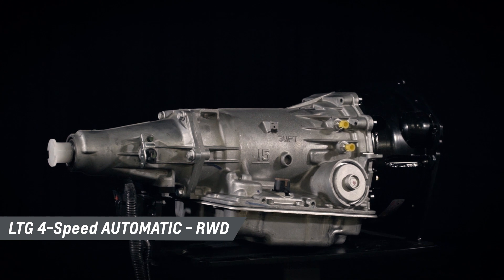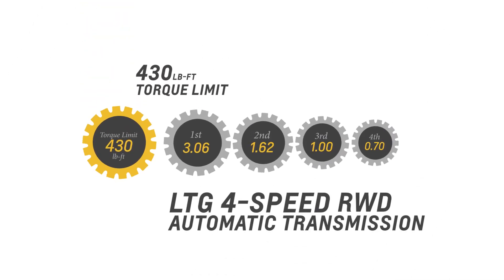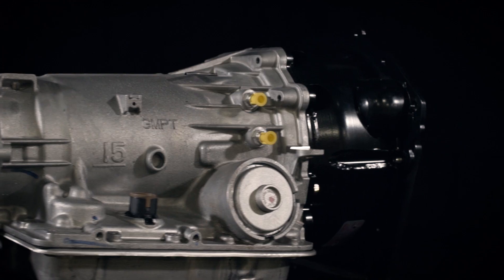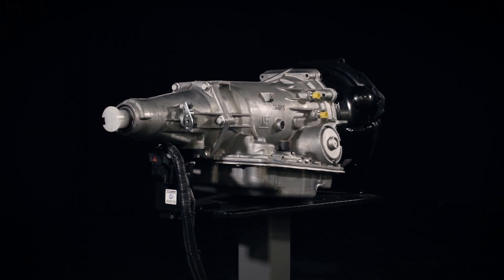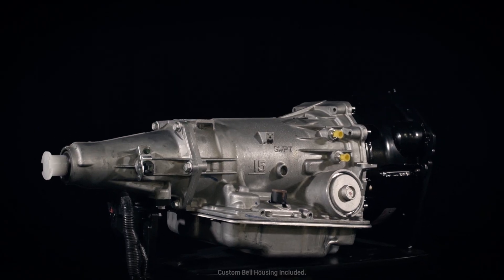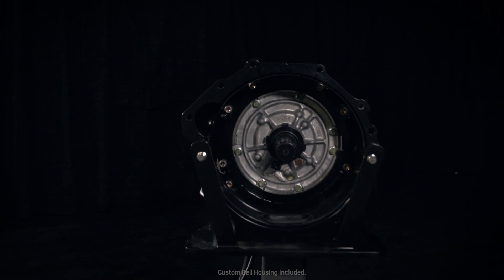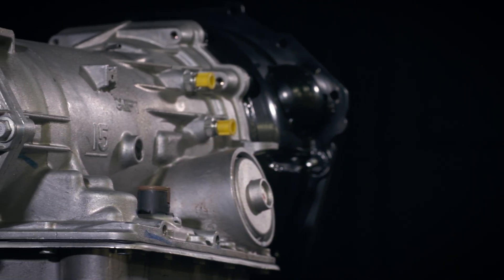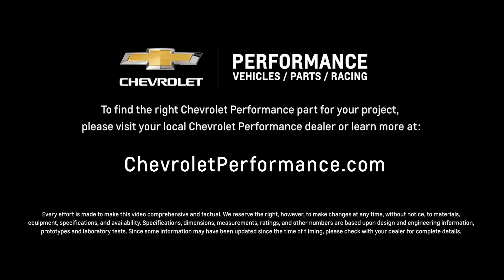Chevrolet Performance - LTG 4-Speed Automatic RWD Transmission - Information & Specs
Bill Martens, Chevrolet's Associate Marketing Manager, walks us through details of the Chevrolet Performance LTG 4-Speed Automatic RWD Transmission.